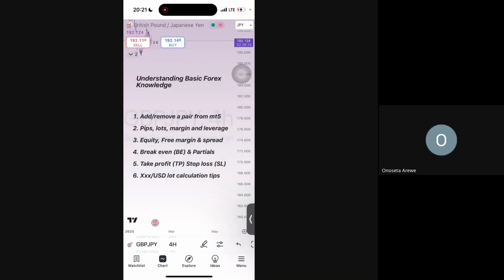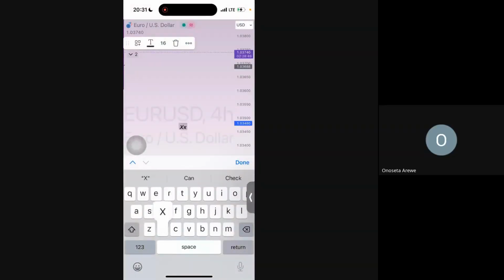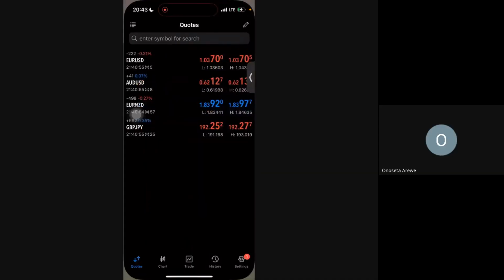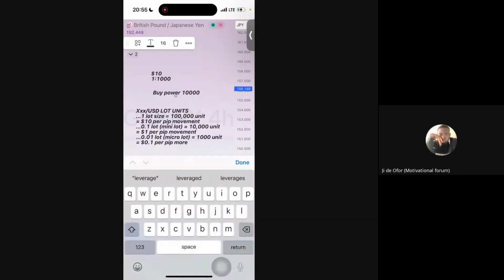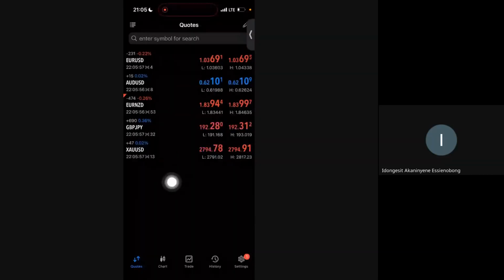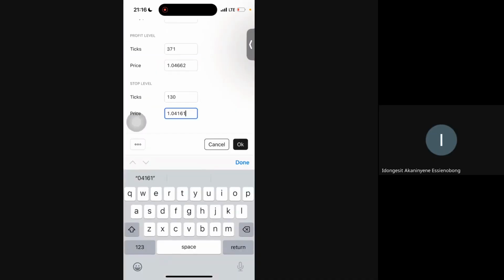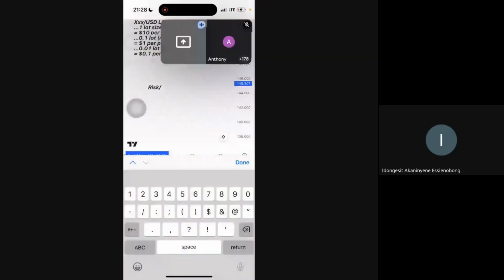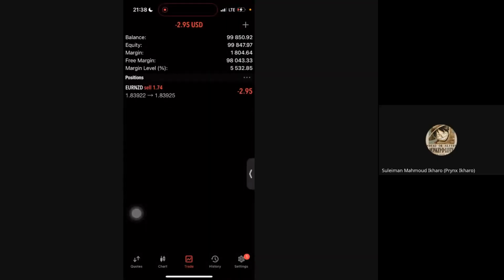COMMON KNOWLEDGE IN FOREX FOR BEGINNERS